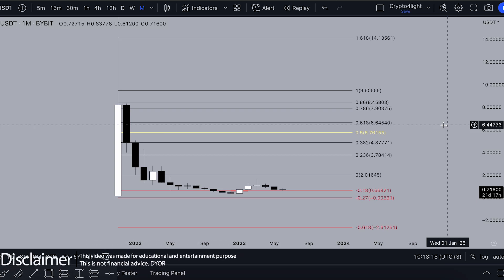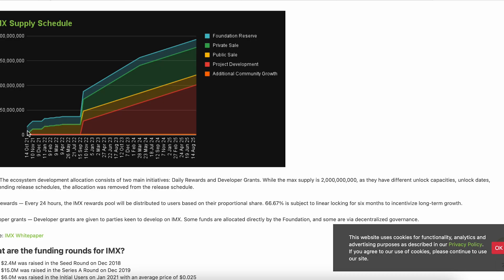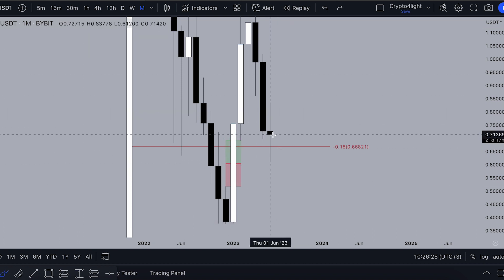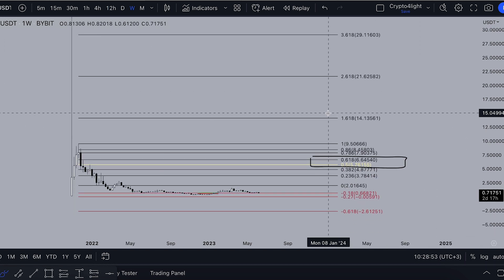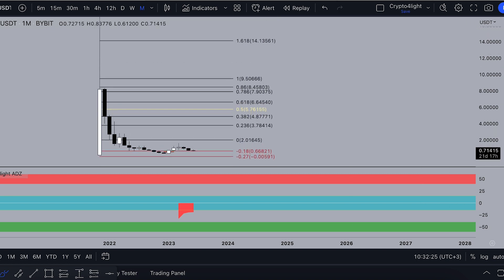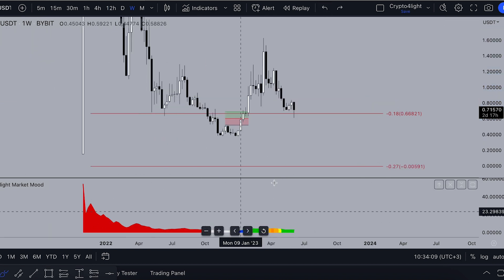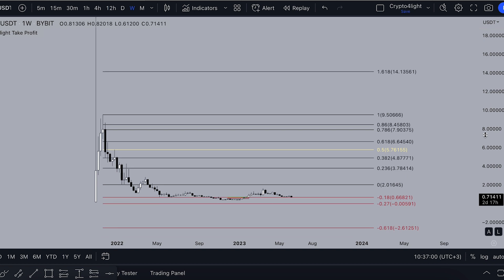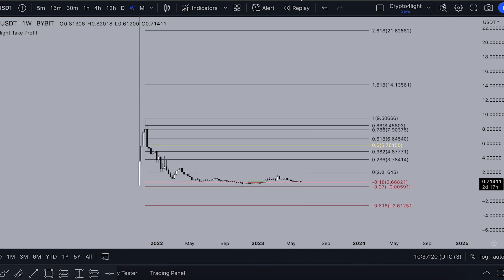IMX Price Prediction. Watch before buying Immutable X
Immutable X price prediction for next bull run!

⏰ Time Stamps ⏰

🔑 Topic keywords